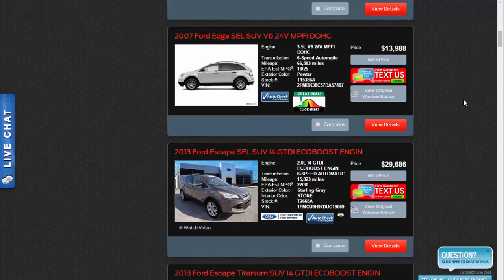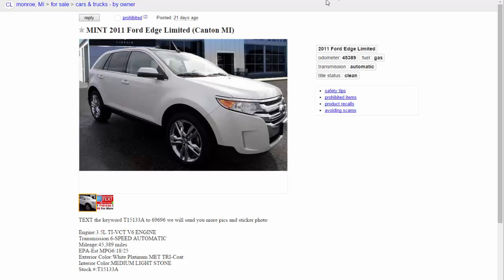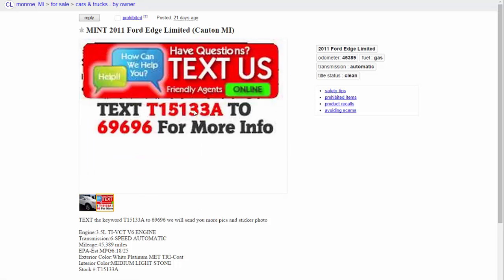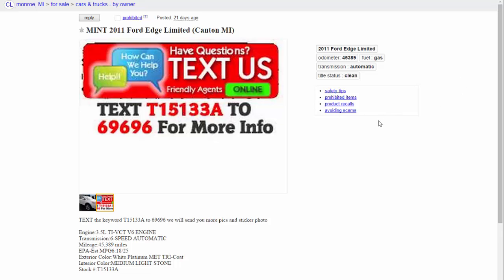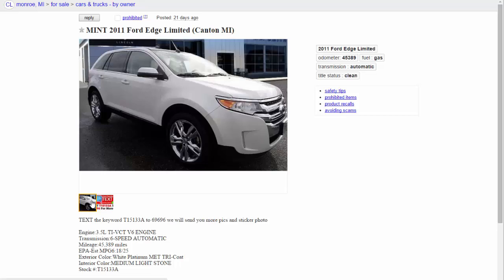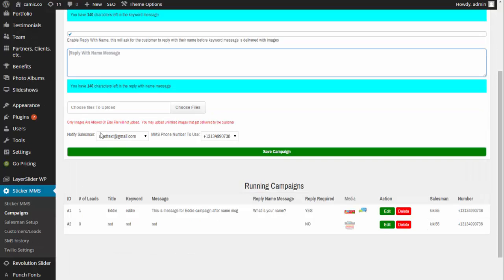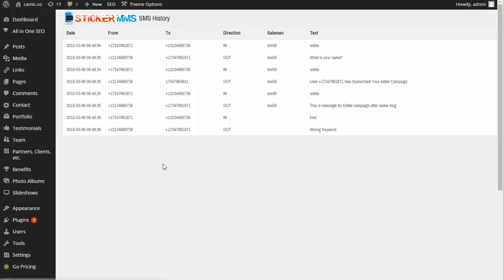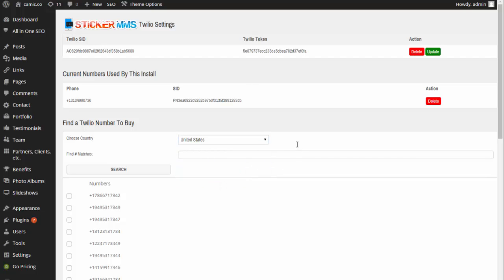Sticker MMS - Lead Generation For Dealerships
SMS Marketing for Auto Dealerships